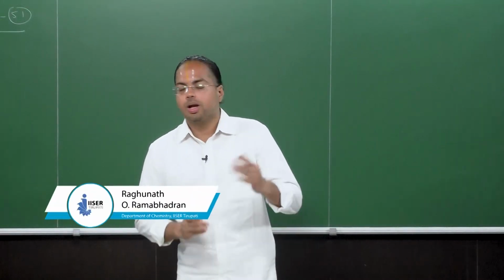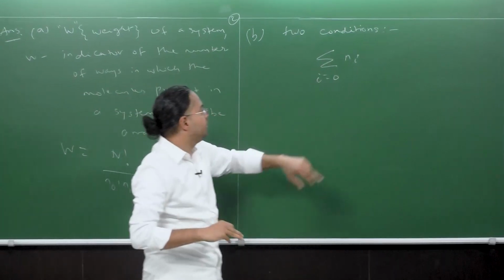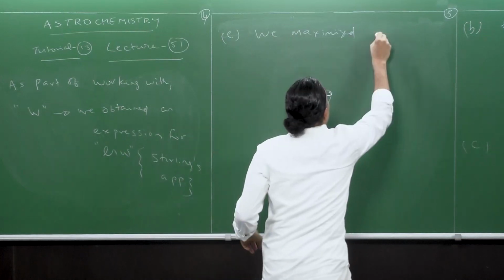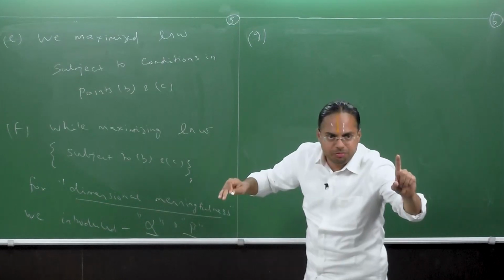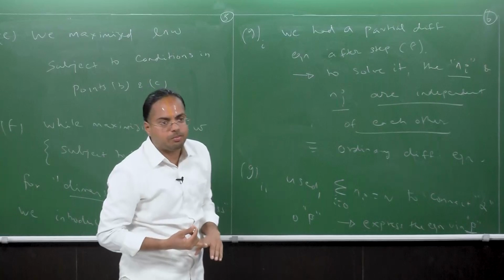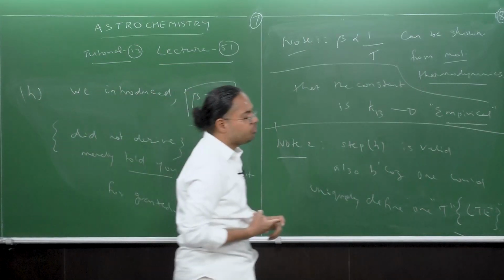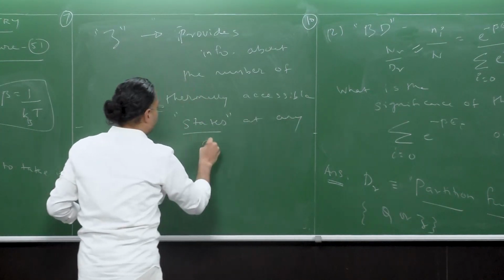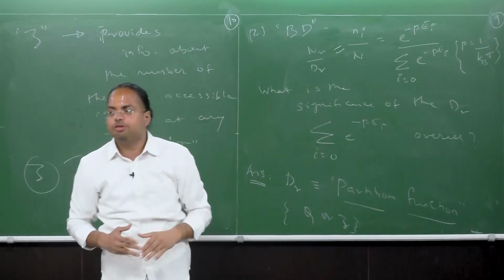Summary of Boltzmann Distribution and Partition Function